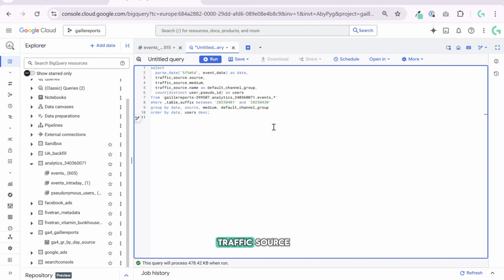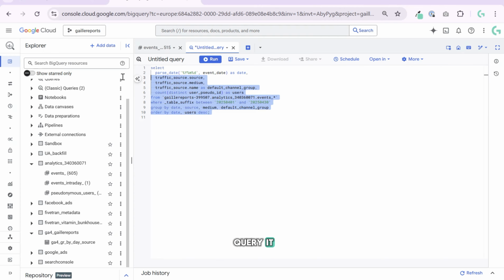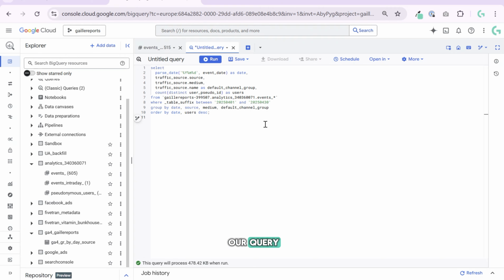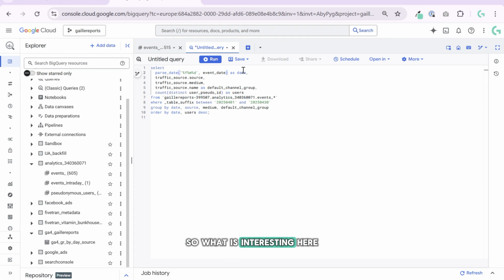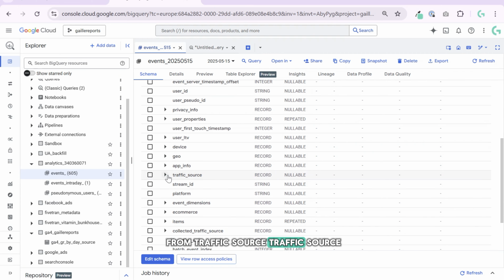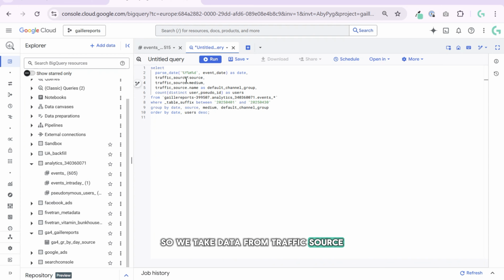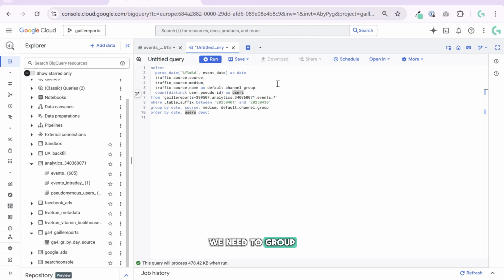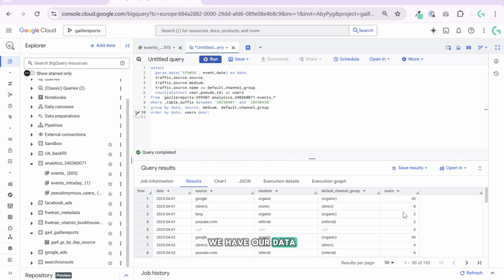BigQuery GA4 Users Sessions Tutorial: How to Identify Your Top Traffic Sources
Want to know which traffic sources actually drive users to your site? In this video, I’ll show you how to analyze your GA4 data in BigQuery to identify your top-performing channels. We’ll look at how to extract source, medium, and channel group information from raw GA4 events — and break it down into a clean report you can use for campaigns, SEO, and referral traffic insights.

No fluff — just a practical step-by-step guide to help marketers and analysts dig deeper into traffic performance using SQL.

What you’ll learn:

How GA4 tracks traffic sources in BigQuery

How to count users and sessions by channel

How to group and filter your data for reporting

How to use the results in Looker Studio dashboards

If you’re building custom GA4 reports or automating marketing dashboards — this one’s for you.